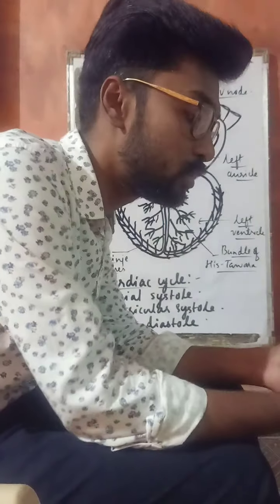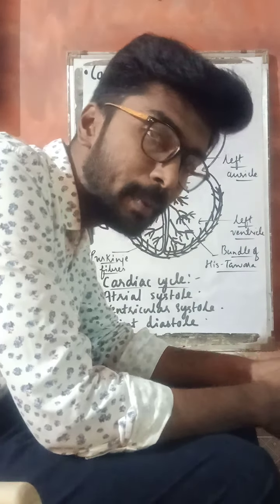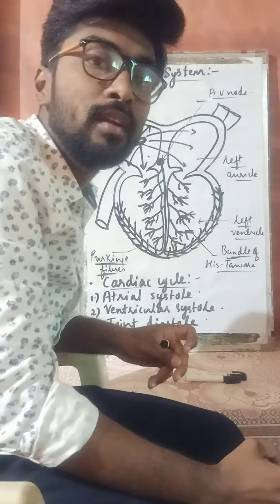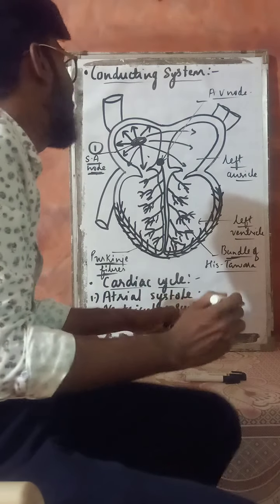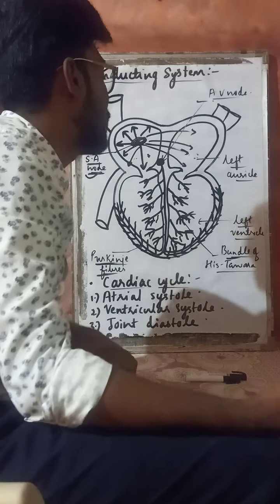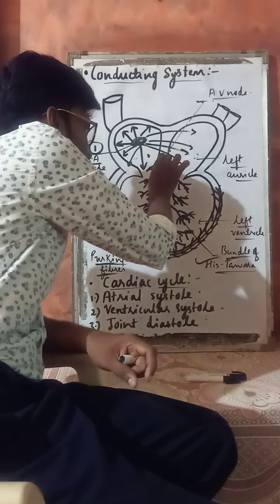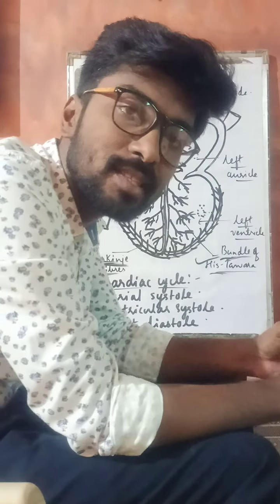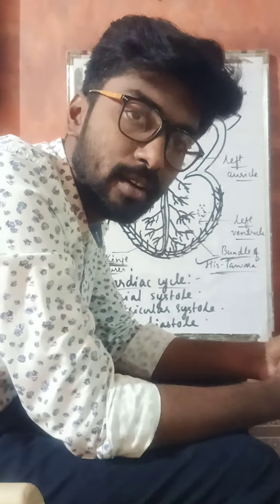12th Biology Module no-4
Circulation.Conducting system of Human heart .